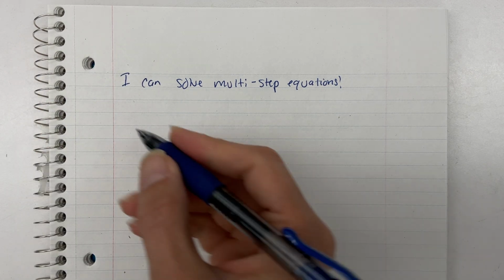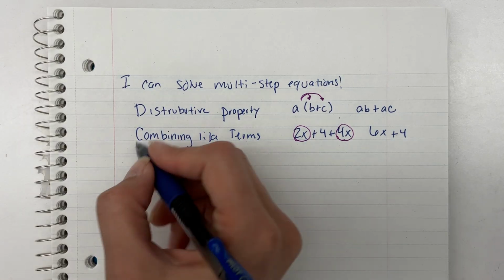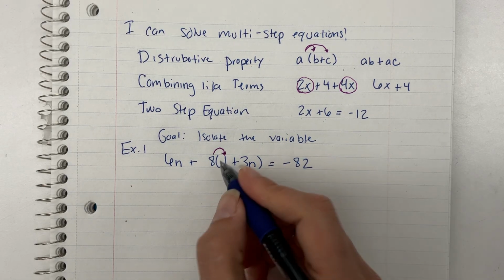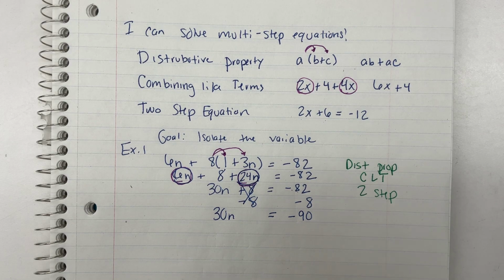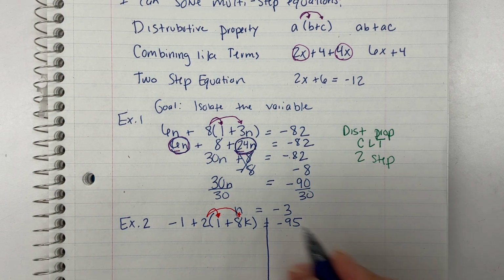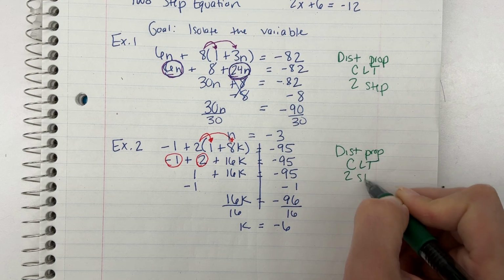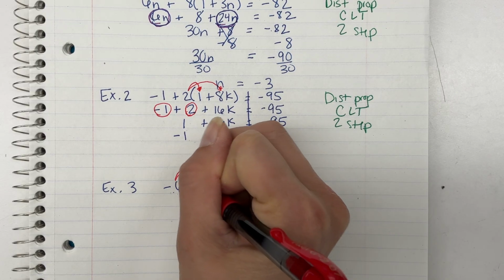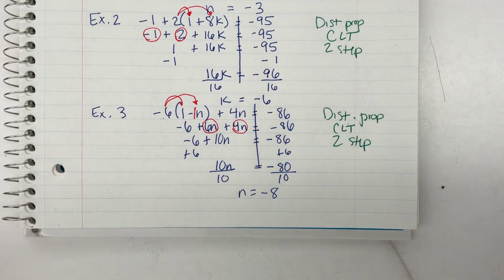Multi-Step with Dist Prop and CLT